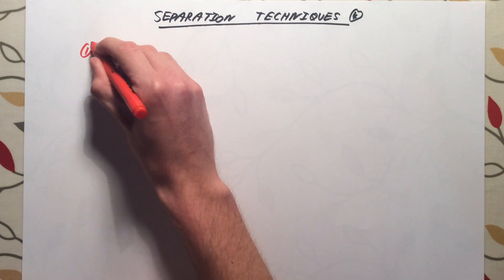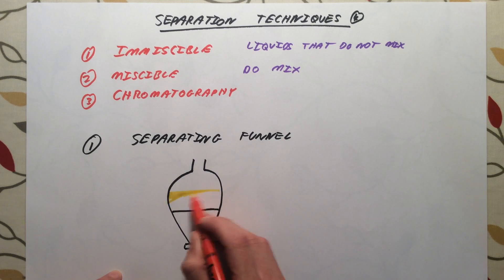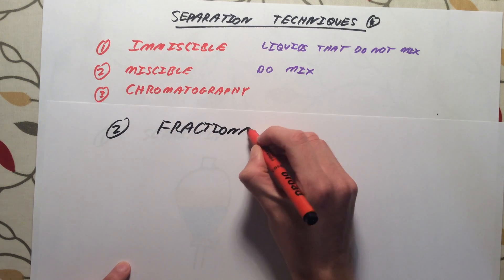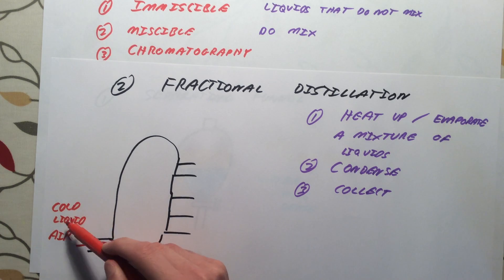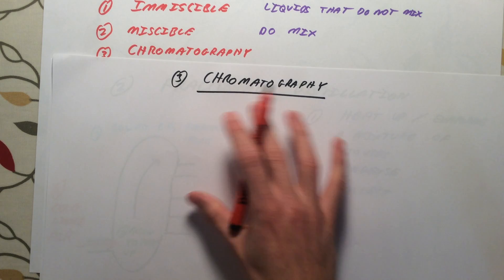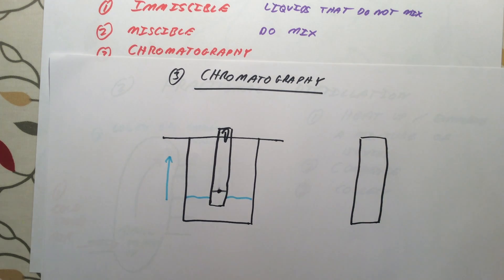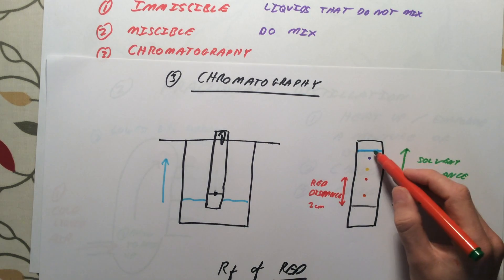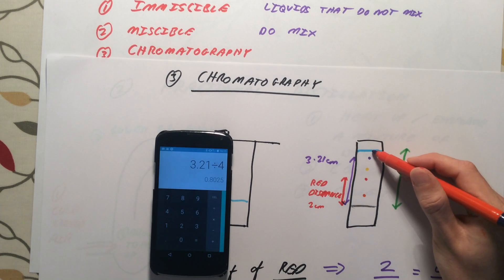Separation Techniques - GCSE Chemistry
Summary video on Separation Techniques for GCSE Chemistry.

Targeted towards EDEXCEL (C2 Topic 3 - part 4 of 4), but suitable for other exam boards too.